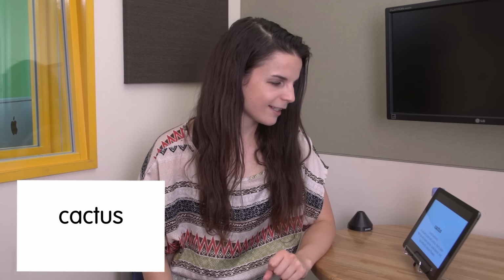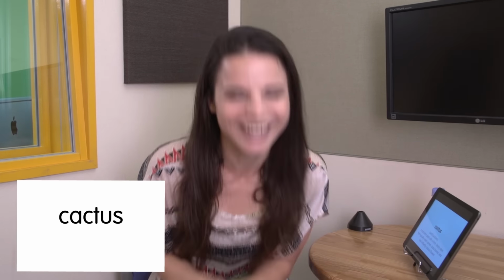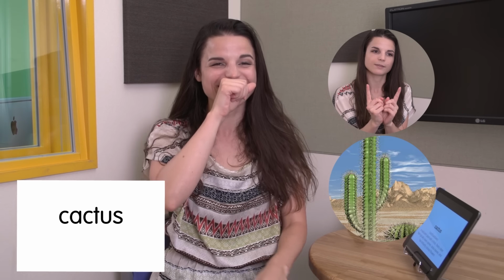Sound More Natural in American English in 36 Minutes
This is your ultimate compilation to speak English more naturally. And if you want to study more, and get the best resources to learn English in the most efficient way. ↓ More details below ↓

With this video compilation you'll be able to speak more naturally in 36 minutes!

There’s more to mastering English conversation than grinding vocab decks and filling grammar workbook pages. Spoken English is filled with subtlety, nuance and its own set of vocabulary that you will not learn from textbooks. But don’t worry, we got you covered. If you want to take your English conversation skills to the next level, this video is made for you. Our host expresses herself in simple English with English subtitles. This video will challenge your listening comprehension skills and help you progress in your English study.

Let us help you through this 36-minute English basics compilation! This is the fastest, easiest way to pick up basic English!